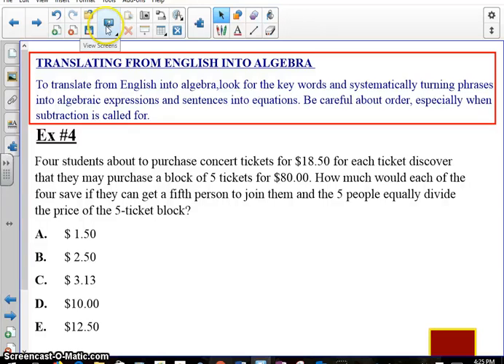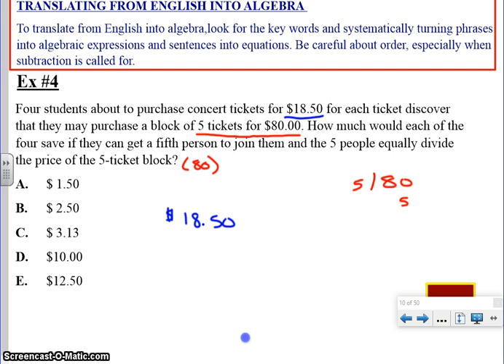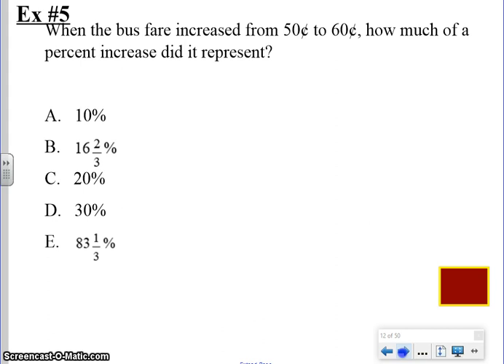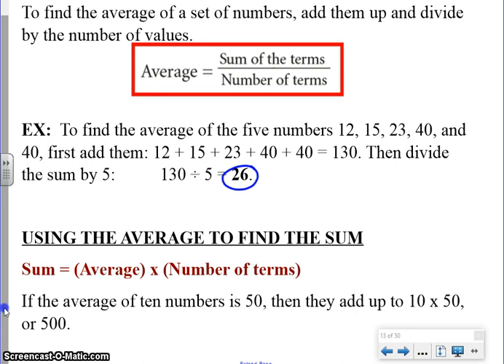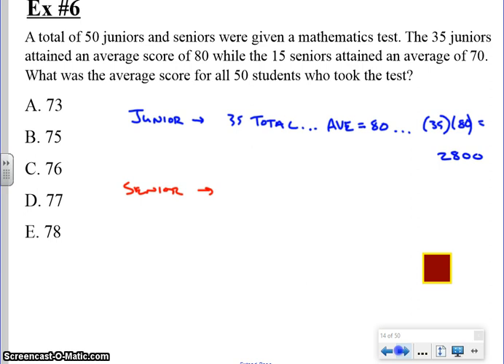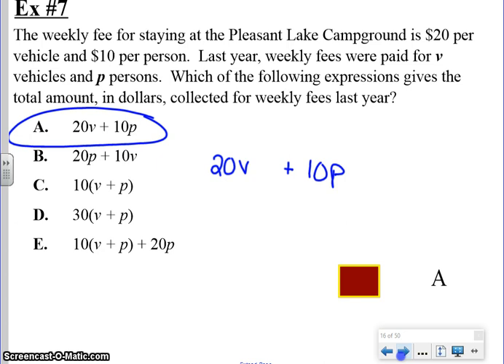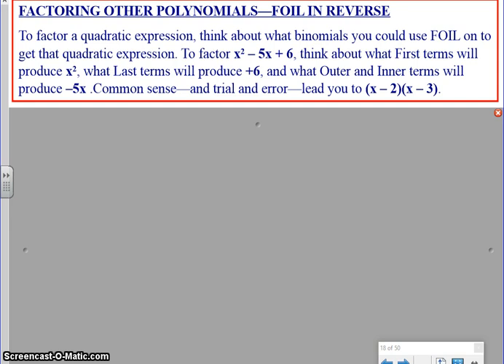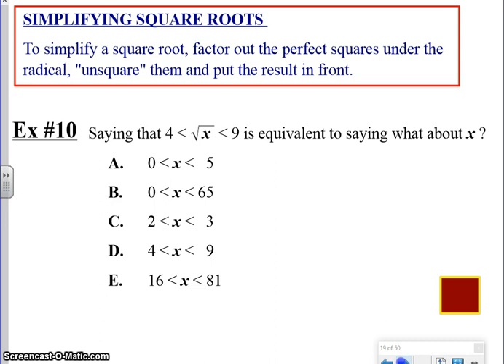ACT Math Lesson - part 2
"ACT 101"